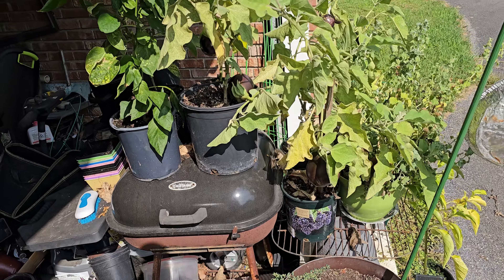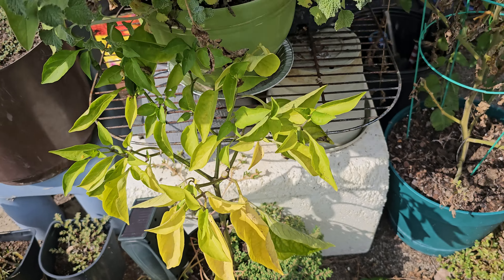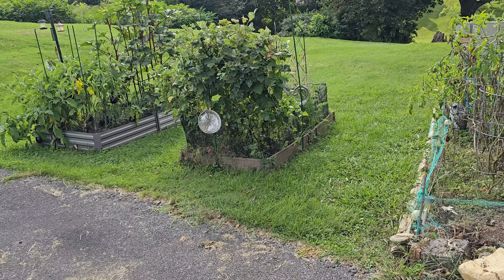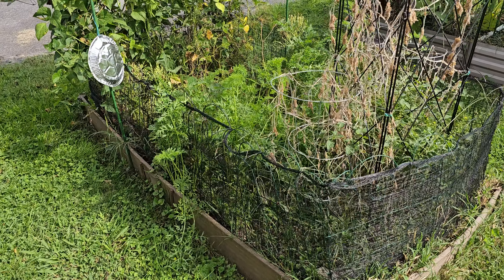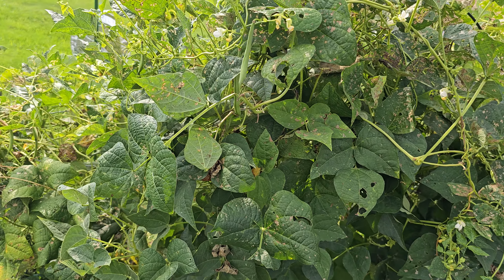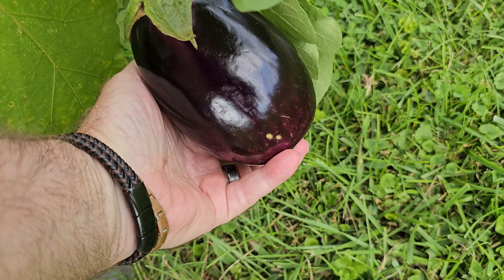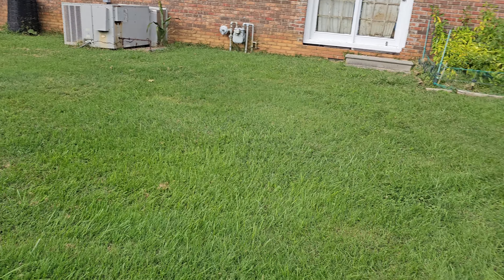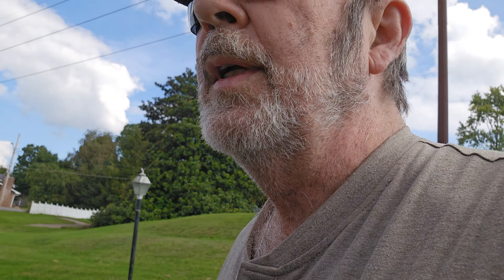Garden Update! 🍅🫑 Getting ready to plant my fall garden! 🥬🥕